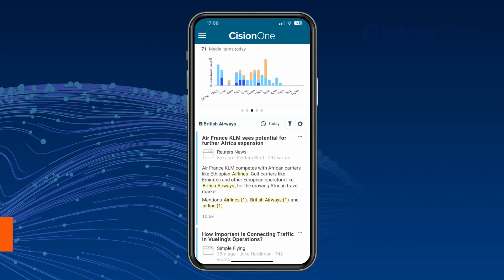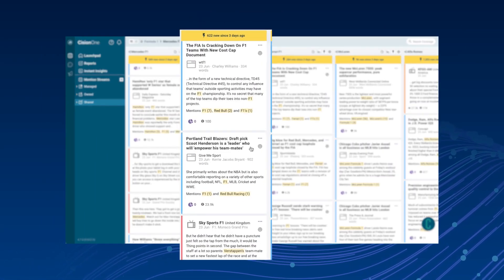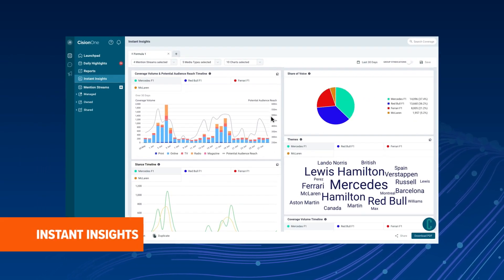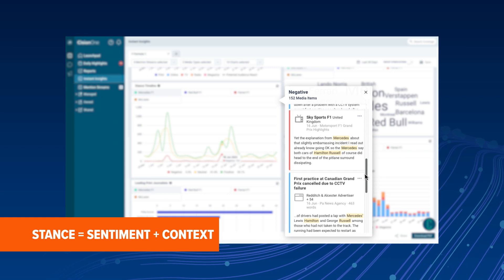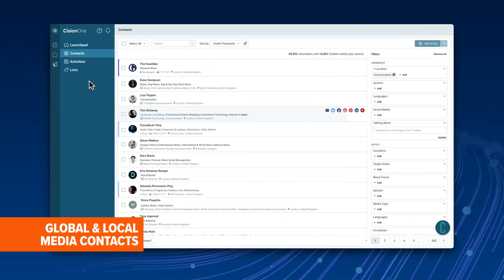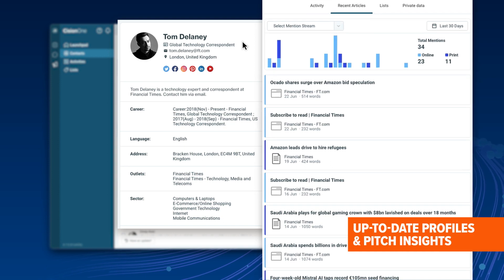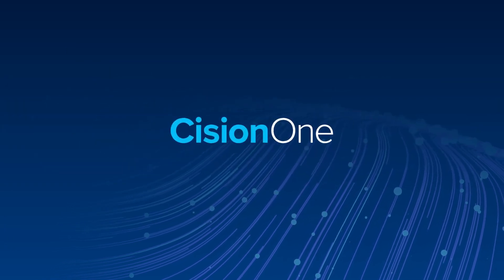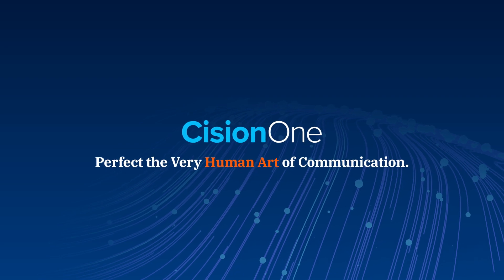CisionOne – die neue, cloud-basierte PR- und Kommunikationslösung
✅ CisionOne ist Ihre umfassende Kommunikationsplattform in Echtzeit. CisionOne bietet Ihnen nahtlosen Zugriff auf umfassende und genaue Mediendaten über alle wichtigen Kanäle, einschließlich exklusiver Premium-Quellen, und das alles in Echtzeit.

✅ Sie erhalten umfangreiche Einblicke in die Wirkung Ihrer Kommunikation und mindern potenzielle Risiken, dank sofort umsetzbarer Erkenntnisse.

✅ Verstärken Sie Ihre Botschaften dank leistungsstarker Versandtools, um die richtigen Zielgruppen zum optimalen Zeitpunkt zu erreichen.

✅ Unsere neue Kommunikationsplattform funktioniert nahtlos auf Desktop-, Tablet- und Mobilgeräten und bietet Ihnen maximale Flexibilität und Effizienz.